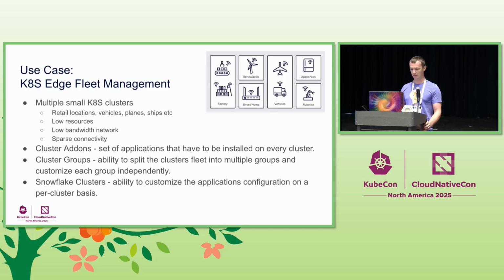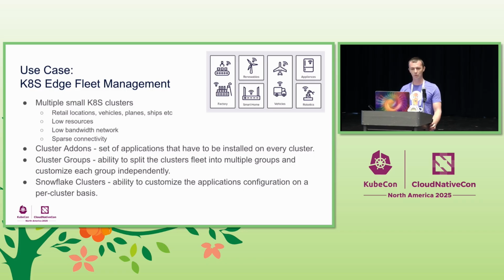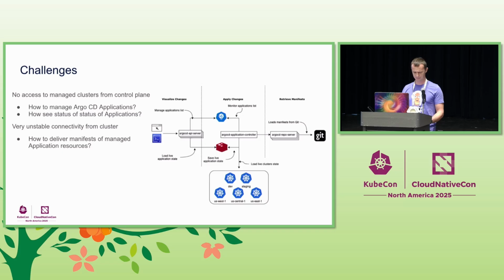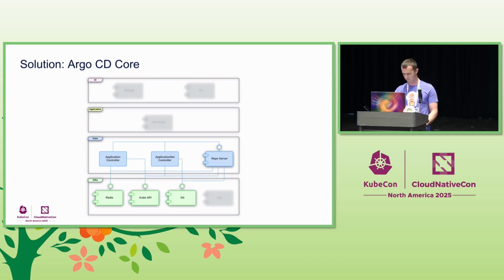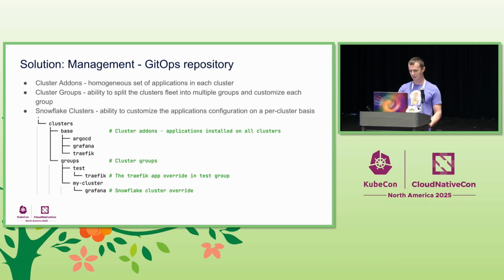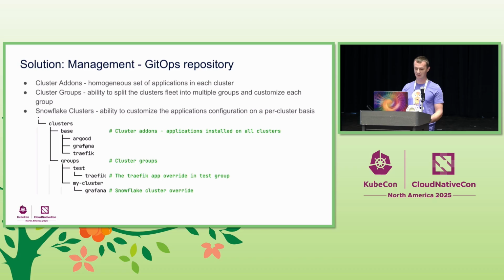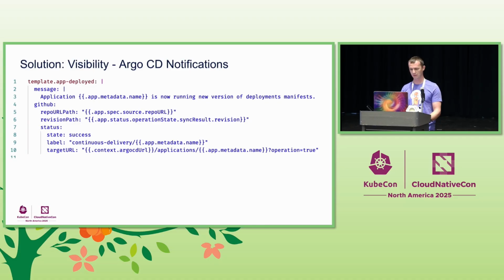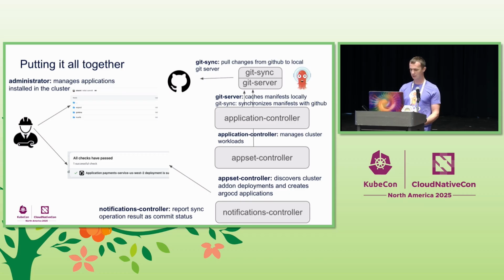Offline, Not Off-Limits: Edge Fleet Management With Argo CD - Alexander Matyushentsev, Akuity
Kubernetes at the edge is no longer experimental - it’s becoming the default choice for various use cases. As adoption grows, new challenges emerge: managing scale, handling connectivity issues, and delivering updates. Sparse, unreliable internet connectivity - requires a rethinking of typical GitOps workflows. This talk presents a production-grade, end-to-end architecture with Argo CD at the center, enabling centralized management of a fleet of disconnected or intermittently connected clusters. The design includes an in-cluster Git server and container image registry to ensure local availability of both manifests and images during offline operation. We’ll cover controlled sync strategies, secure update propagation during reconnection windows, and how to bootstrap new clusters in isolated environments. The talk concludes with a live demo of the full setup, and attendees will walk away with a reference implementation they can adopt for industrial, telco, or remote field deployments.